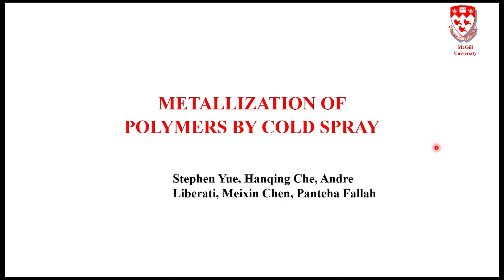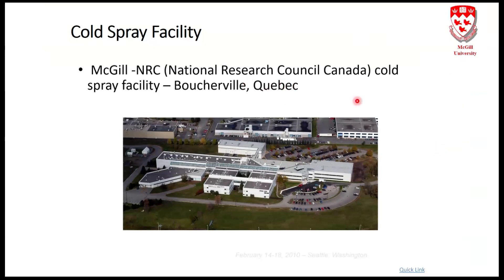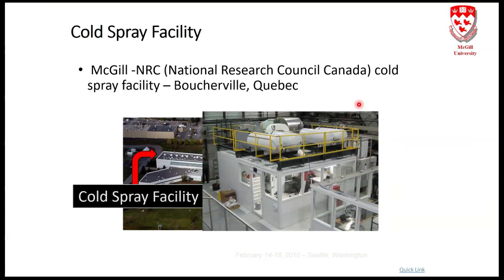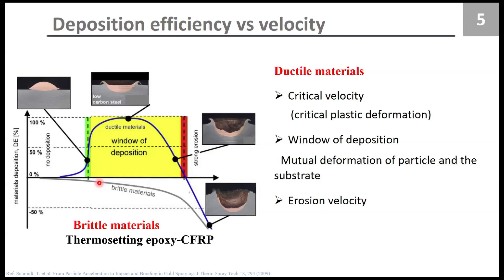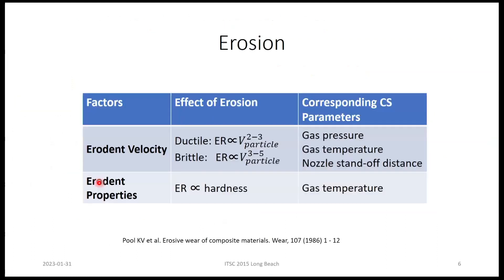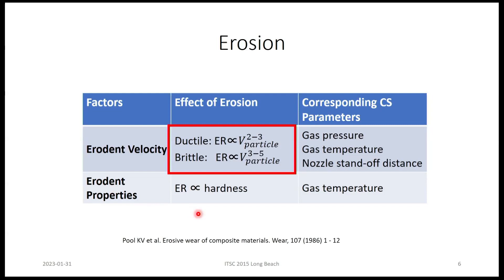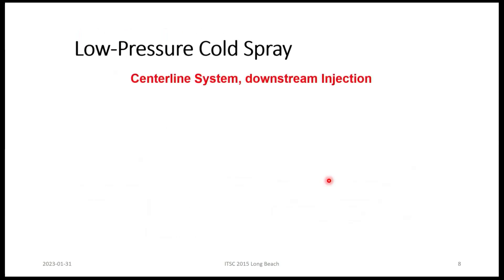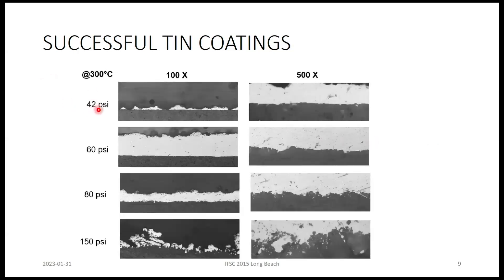Metallization of polymers by cold spray.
Prof. Stephen Yue from McGill University gave a talk entitled "Metallization of polymers by cold spray." at Research Forum: Lightning Resistant Metal Coating Technology on CFRP Assisted by Kinetic, Physical and Chemical Energies of the Tohoku Forum for Creativity, Tohoku University.

Establishment of Lightning Resistant Metal Coating Technology on CFRP Assisted by Kinetic, Physical and Chemical Energies (2022CMD) "Research Forum: Lightning Resistant Metal Coating Technology on CFRP Assisted by Kinetic, Physical and Chemical Energies" – January 31, 2023 @ Tohoku University